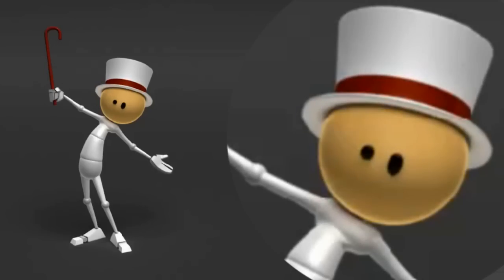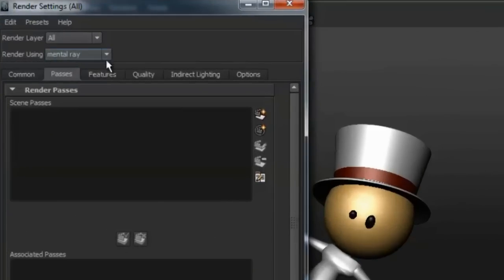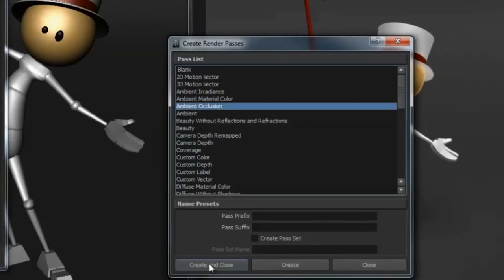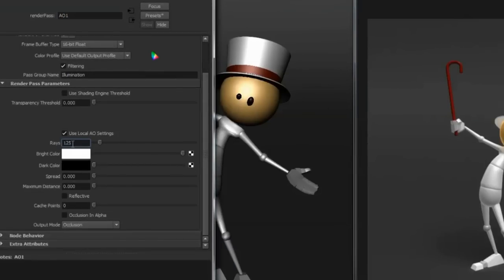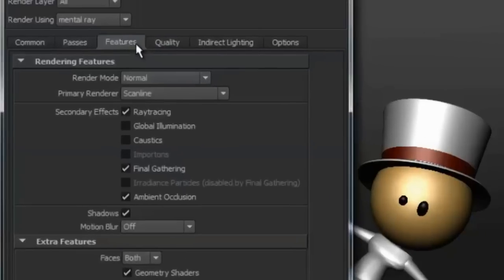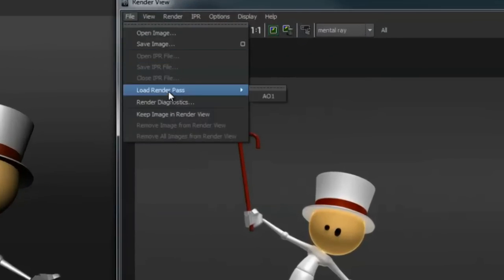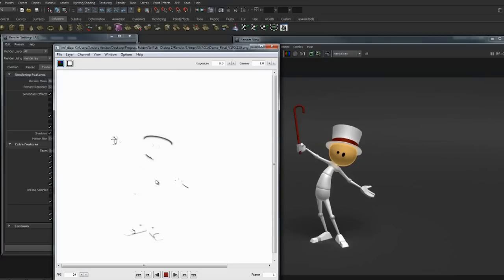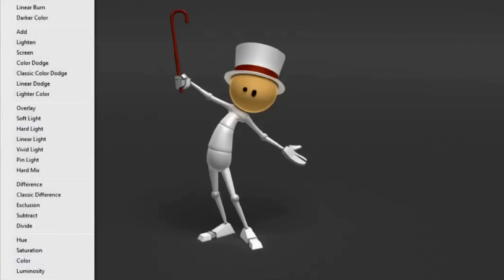Peer Trooper - Week 12 - Class 6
Trooper Tip:
"Render Passes"

Movie:
Back to the Future II